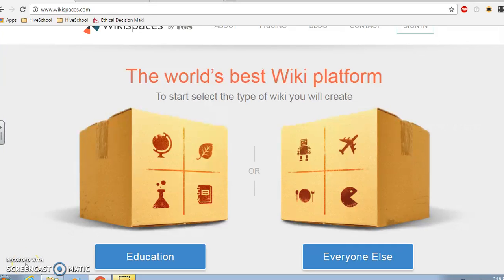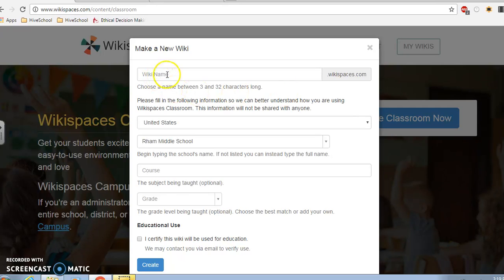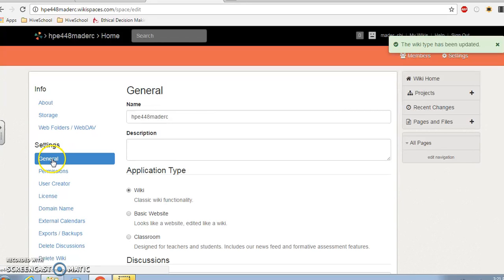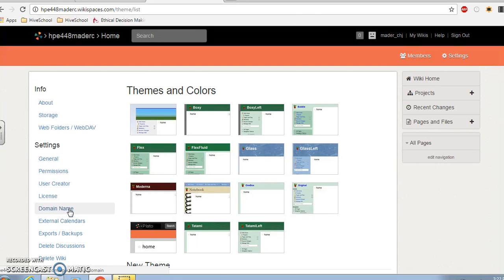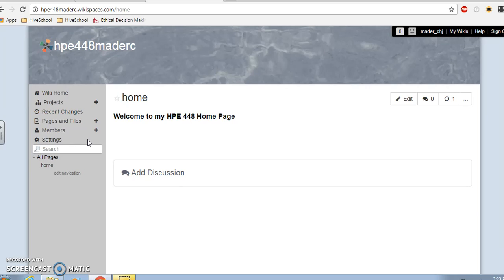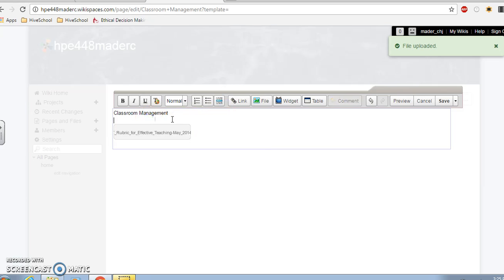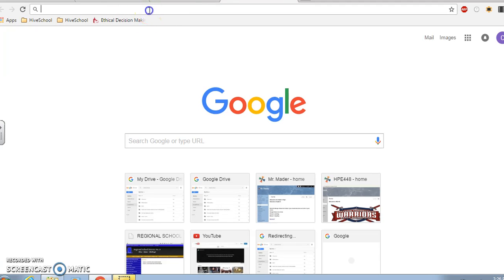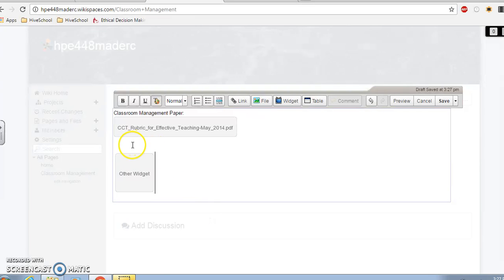Creating a Wikispace for HPE 448